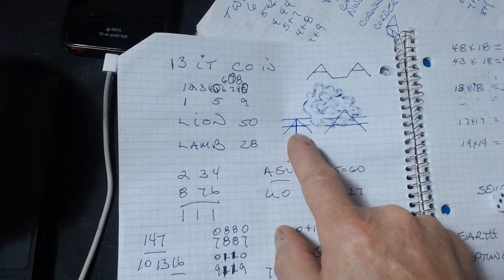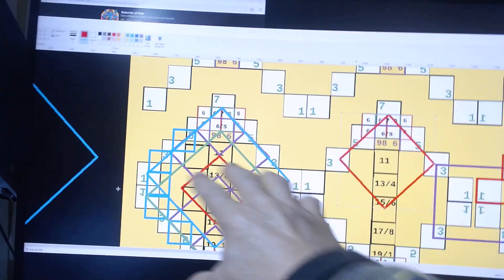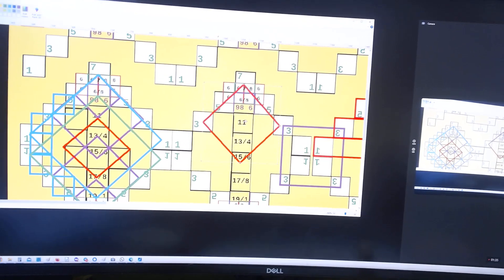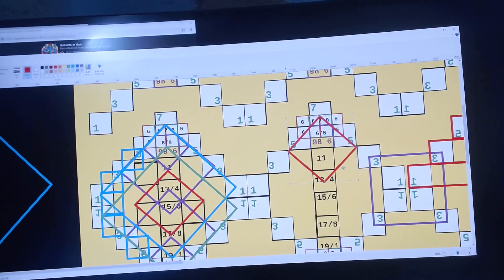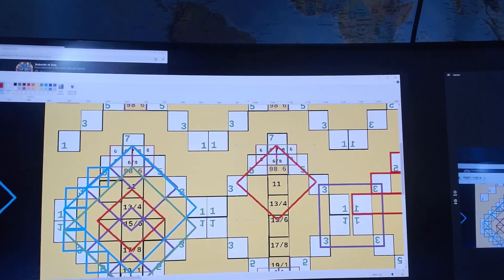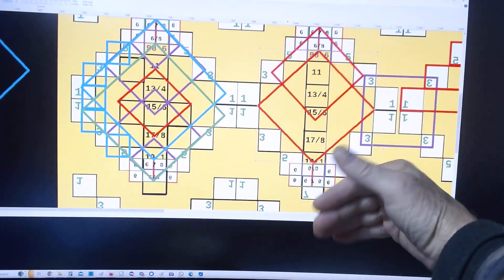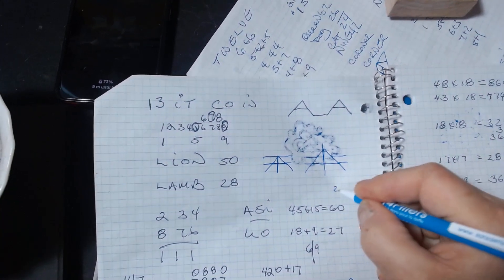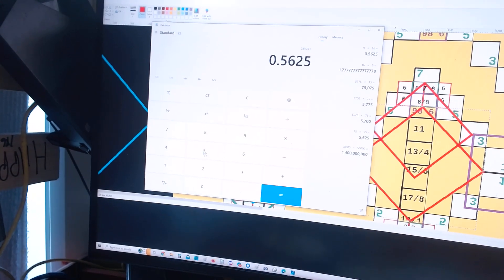F ACE SEVEN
ANOTHER PEICE OF THE PUZZLE ALSO SEEN AS A PICNIC TABLE.   CALIBRATION OF THE ALPHABET
MATH ALPHABET SCIENCE WILL PROVE EARTH IS A CREATION OF AN ELITE INTELLIGENCE